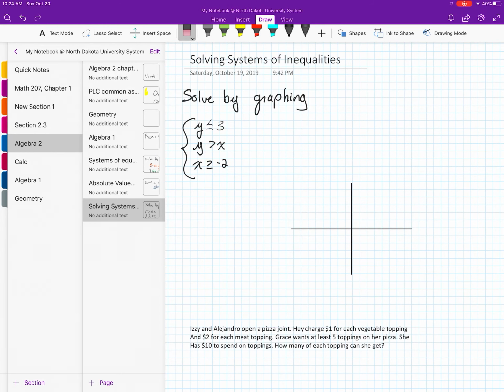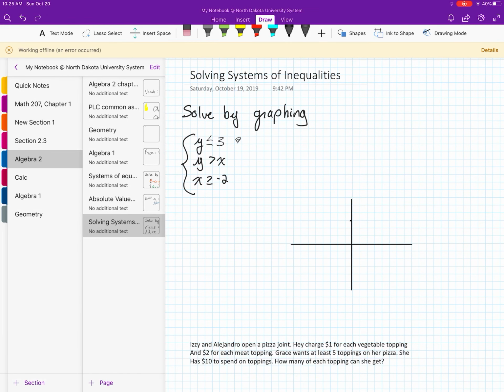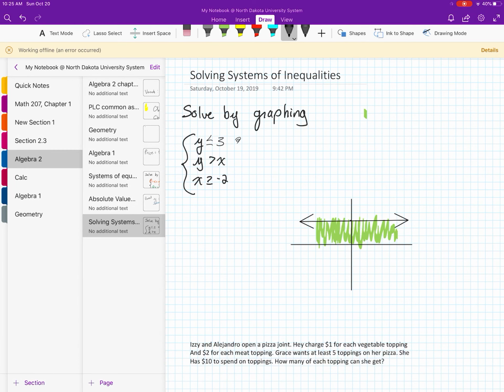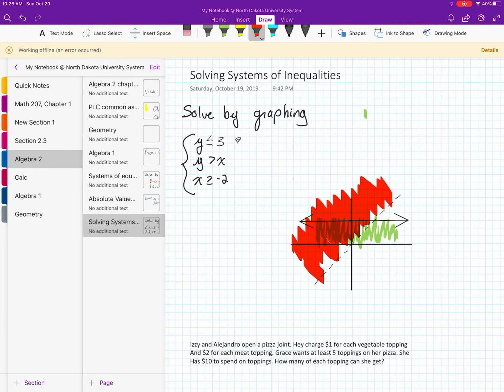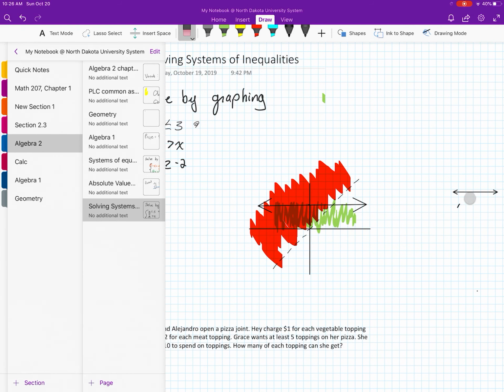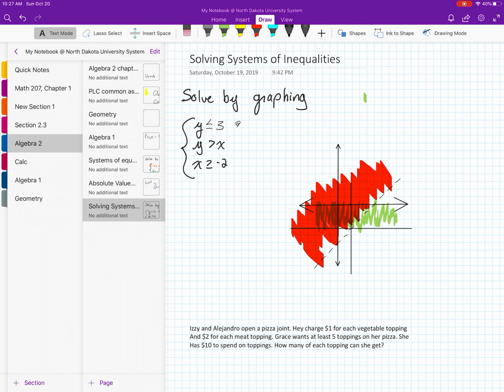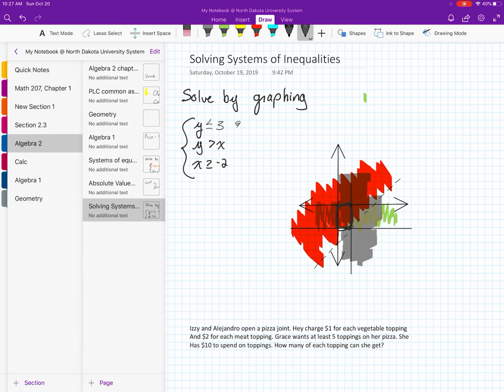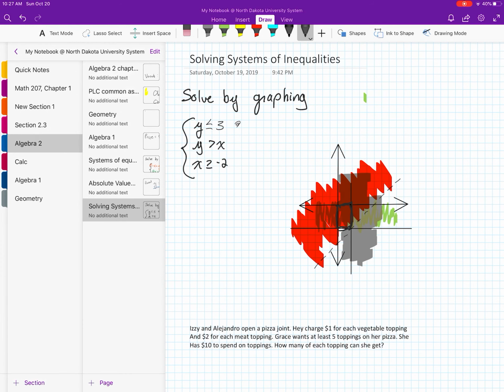Accelerated Algebra II - Solving Systems of Inequalities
For Monday